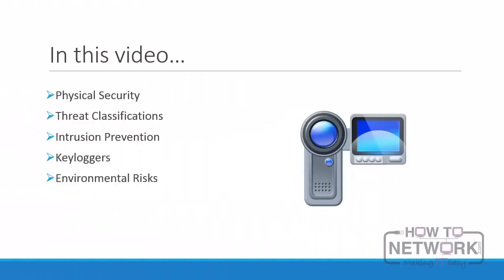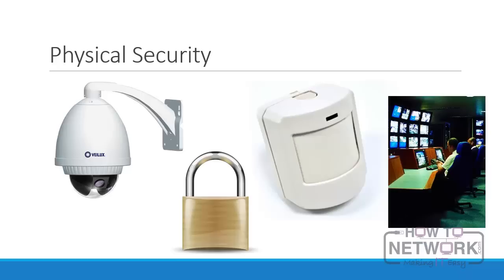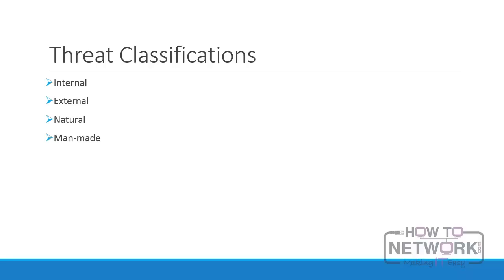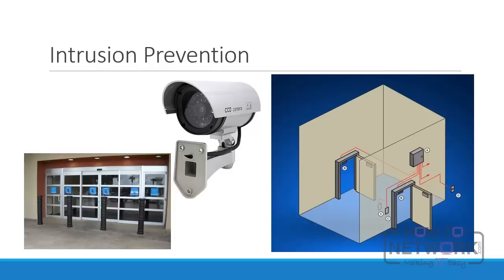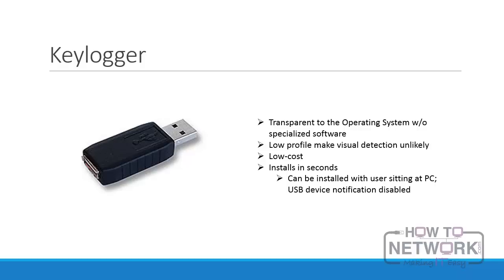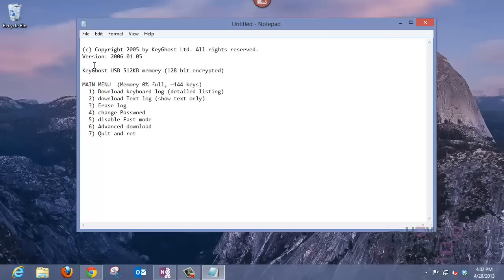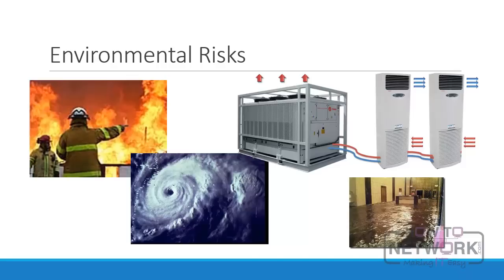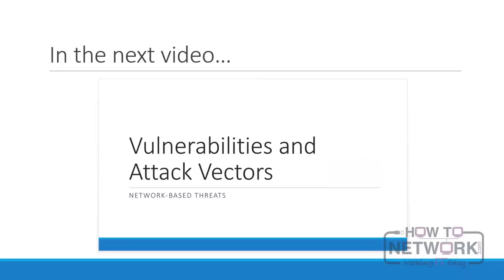CompTIA Security+ - Physical Security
- Comptia Security+ Course - Physical Threats.